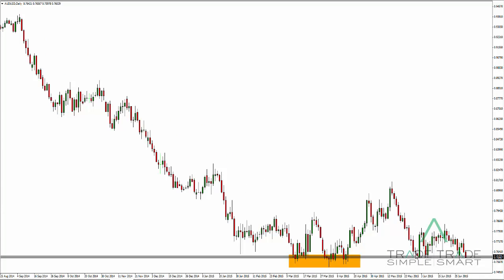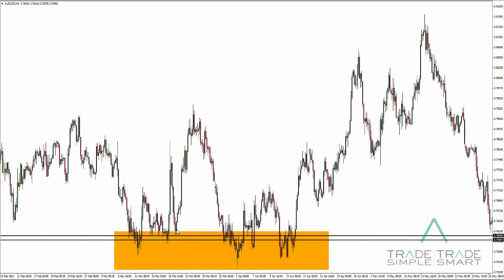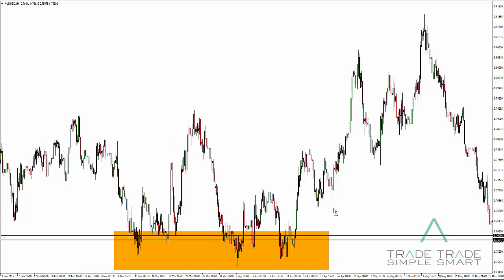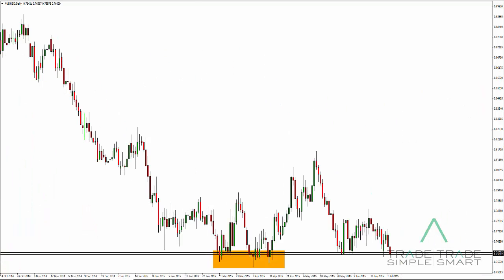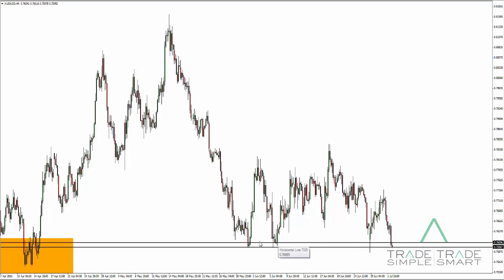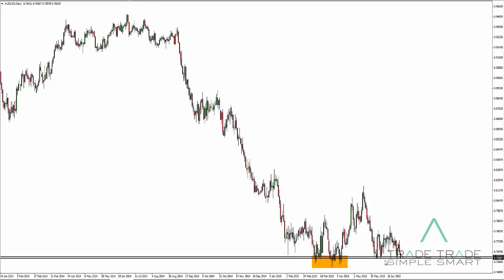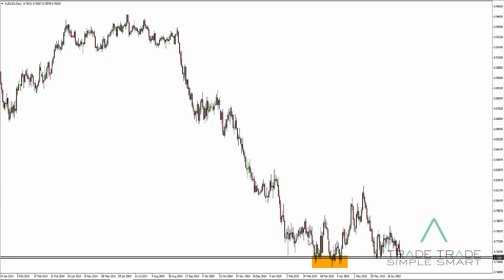Forex basics trading supply and demand - Trade Simple Trade Smart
In this video, we look at how supply and demand can be used to identify a trading opportunity while also incorporating multiple time frames.

 Too many traders get the application of this principle wrong so we thought it best to do a video to explain how to do it correctly!

Learn to trade forex and start making money online now

LEARN HOW TO TRADE FOREX IN THIS COMPLETE 18 HOUR FOREX BANK MANIPULATION TRADING COURSE AND OVER 50 HOURS OF TRADING VIDEO INSTRUCTION PLUS TRADE ALERTS AND LIVE TRAINING

Join today and learn how to trade forex the right way

Best Trading Strategy Fibonacci Trading - Price and Time Analysis – Trade Simple Trade Smart

Just about Trading Membership Site

Just About Trading Courses

The Trade Alert Tour

Forex Trading Tips Confluence Trading Examples